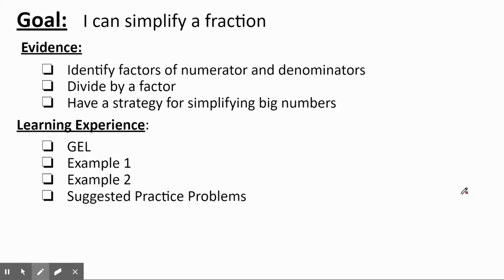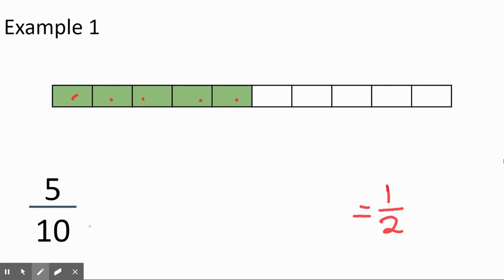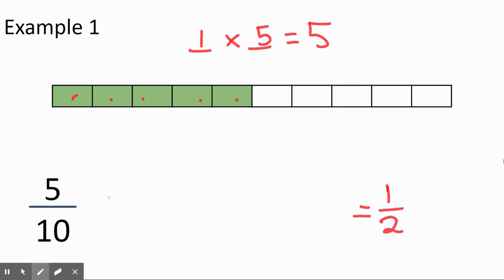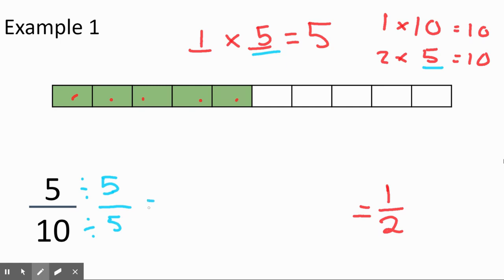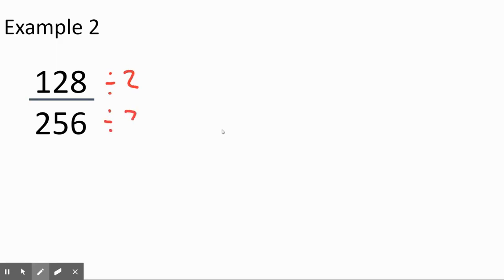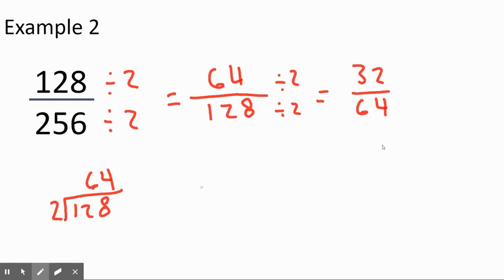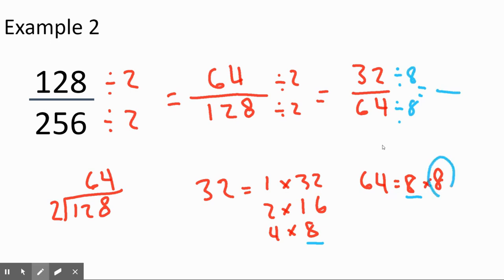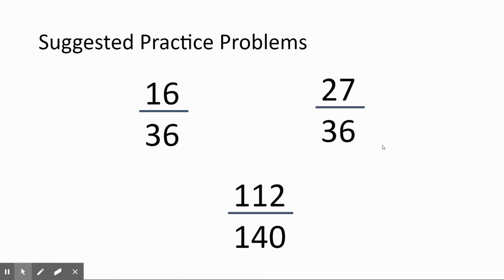Simplifying Fractions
In this extra bonus math lesson, we are going to be having a look at how we can simplify fractions!